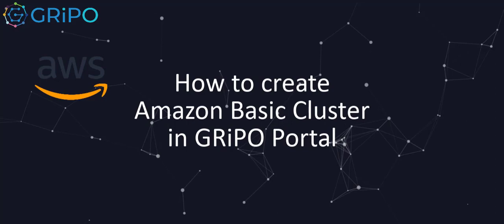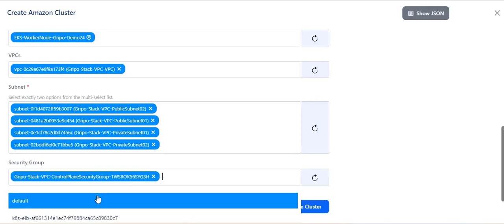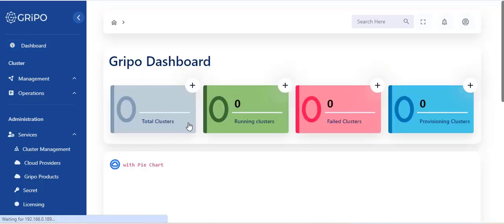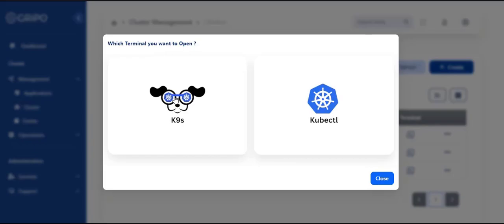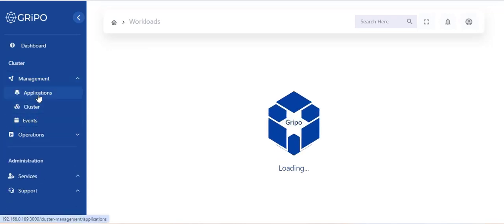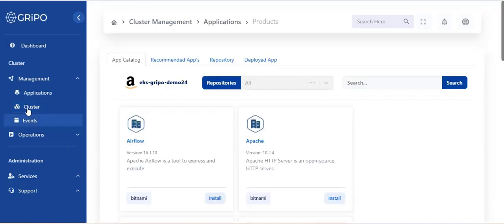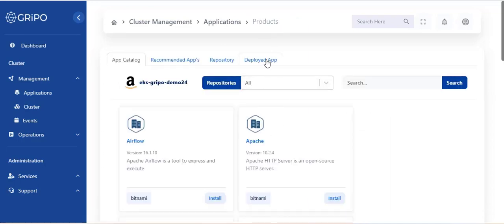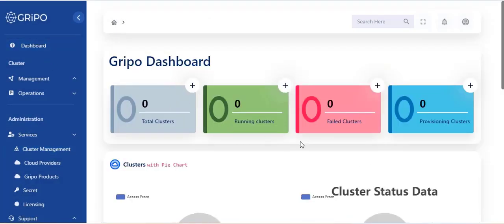Deploy EKS Cluster with Gripo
In this video, we discuss how deploying an EKS cluster takes just a few clicks with Gripo and how managing it becomes effortless. Gripo simplifies day-to-day operations and provides easy access to EKS cluster workloads. We also delve into the unique feature of Gripo that enables accessing K9s directly from the web console.